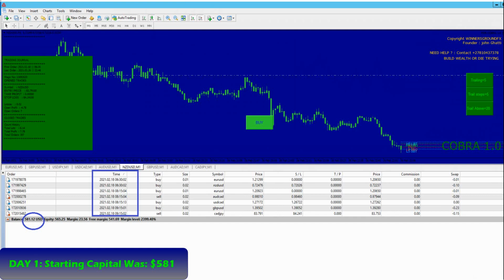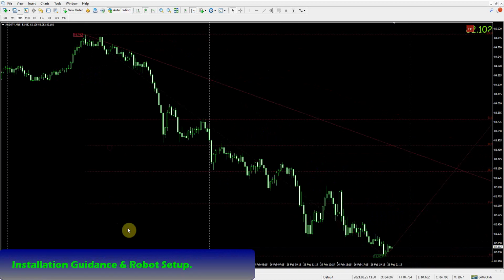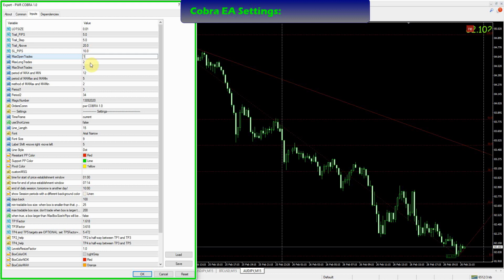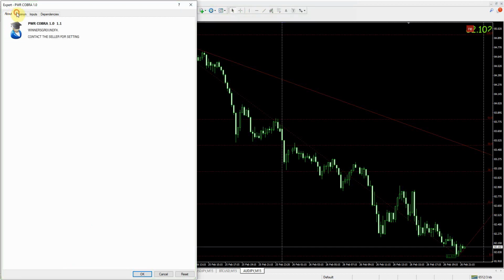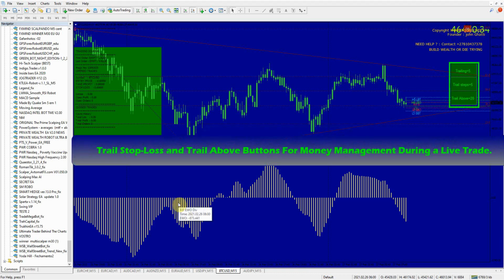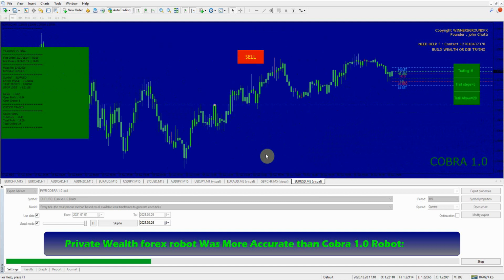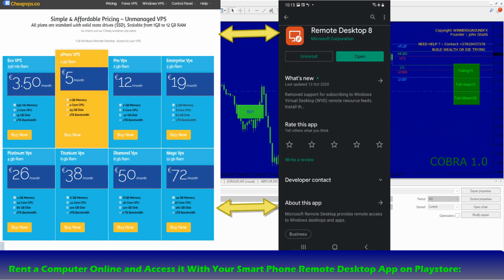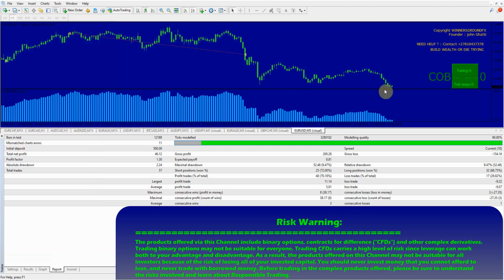John Ghatti PWR COBRA 1.0 FOREX ROBOT Ultimate Review 🤖 (Free_Access) ✅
🐍 Cobra 1.0 Robot MT4 Version: For Trading Currencies, Nasdaq & Crypto.
🐍Robots Strategy Uses Volume Indicators Combined With Price Action:
🔹50 50 Win Rate :
🔹Not Consistent in Making Profit.:
🔹Affected by News and Economic Events:
🔹Not suitable For Small Account:
💿Watch The Whole Video to Understand How The robots Works:👇👇👇
🖥 FOR EXPERT ADVISORS TO WORK, AND BE PROFITABLE YOU NEED TO RUN IT ON A DEDICATED COMPUTER / OR VPS 24/7: Access a Cheap VPs for Just $8: You Can Access The VPS Computer With Your Smartphone: 📲📲👇
🐍 Robot Works Well in Low Spread Brokers With no Lags and Fast Execution Brokers: Recommended is Tradersway::::::⏩⏩👇
🌐Visit Our Ultimate trading Channel Blog-Website To See More Trading Ideas & Strategies:::⏩⏩⏩⏩
💼At Ultimate Trading Tools We Automate Your Manual Trading Strategy Into a Robot / Expert-Advisors.
🎲If You Want To Start Binary Bot Auto-Trading / Synthentic Index MT5 Auto-Trading:
♟Create a Free Account Using Binary or Deriv Platforms:⚡👇

⚠ RISK WARNING ⚠
The products offered via this website include binary options, contracts for difference ("CFDs") and other complex derivatives. Trading binary options may not be suitable for everyone. Trading CFDs carries a high level of risk since leverage can work both to your advantage and disadvantage. As a result, the products offered on this website may not be suitable for all investors because of the risk of losing all of your invested capital. You should never invest money that you cannot afford to lose, and never trade with borrowed money. Before trading in the complex products offered, please be sure to understand the risks involved and learn about Responsible Trading.

KEYWORDS
Intro Part (0:00)
Day 1 Starting capital: (0:32)
Day 3 Trading Results: (0:55)
Day 4 Profit and Loss: (1:18)
Day 5 Loss: (1:29)
Day 6 Loss Recovery: (1:48)
Day 7 Trading progress: (1:51)
Installation Process: (2:06)
Cobra Settings: (3:02)
Cobra In-built Indicators Review: (6:33)
EUR/USD Backtest: (7:06)
Cobra Robot Free Download: (8:38)
Ultimate Trader Premium Vip Upgrade: (8:54)
Ultimate Trader Services: (9:20)
Best VPS Service: (9:37)
Acess VPS With Your Smartphone: (9:50)
ultimate Final Review: (10:03)
Backtest Final Results: (10:23)
Profitability curve: (10:38)
Overall Backtest full Report: (10:48)
Investment Question Just For Fun: (11:25)
Risk Warning: (11:35)
Thankyou For Watching: (11:52)
Like Share and Subscribe: (11:57)